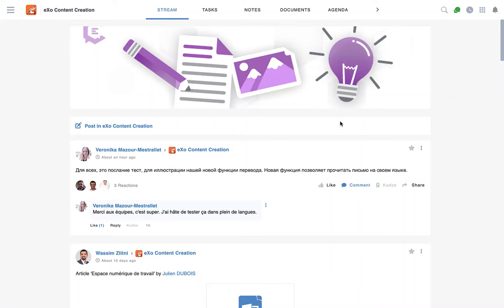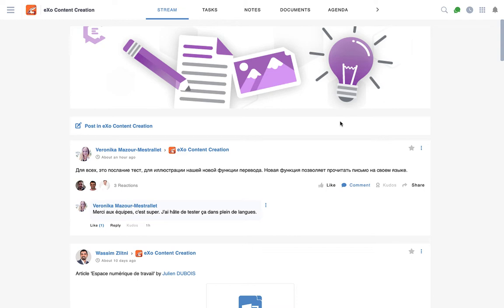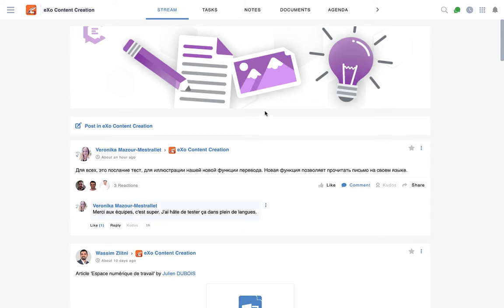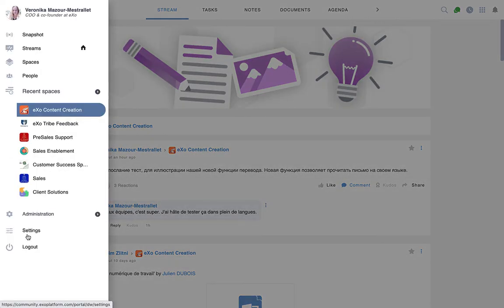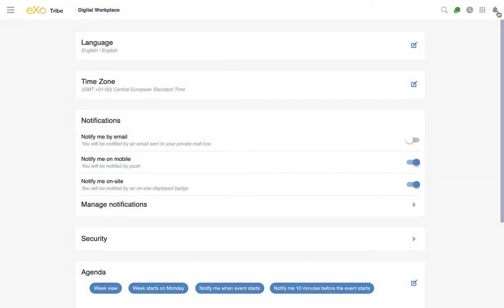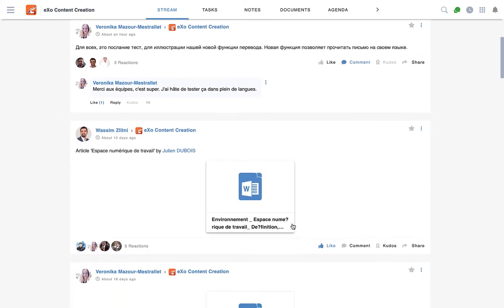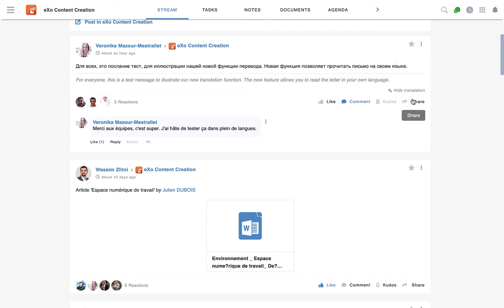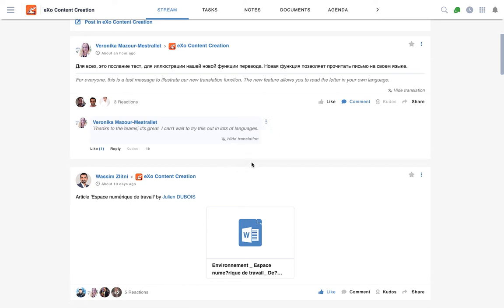eXo 6.3 (EN) - Automated translation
We are happy to announce the availability of the new features of automated translations in eXo. The feature has been requested by several clients with international and multi-lingual teams.